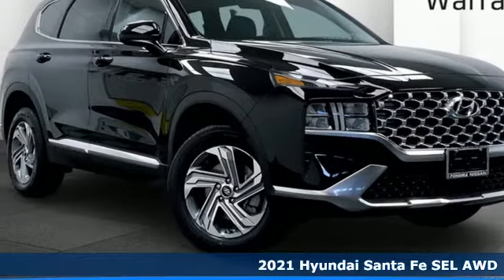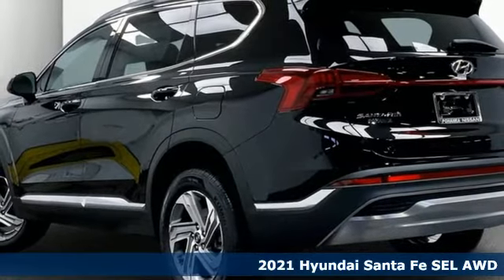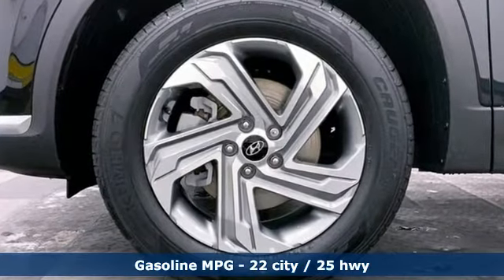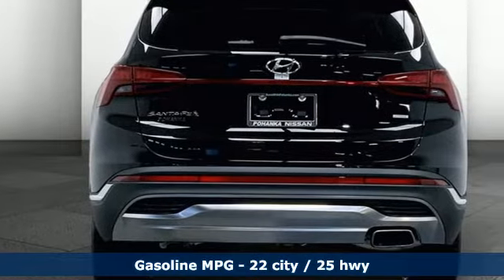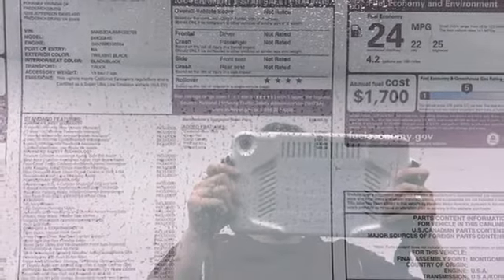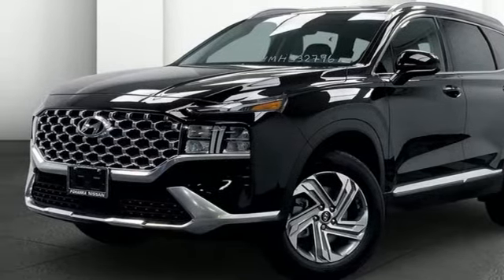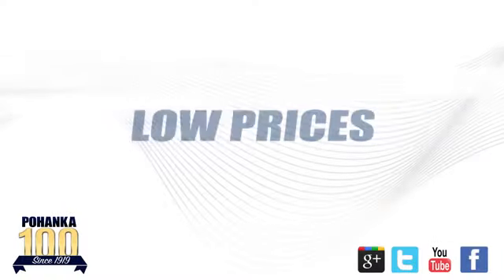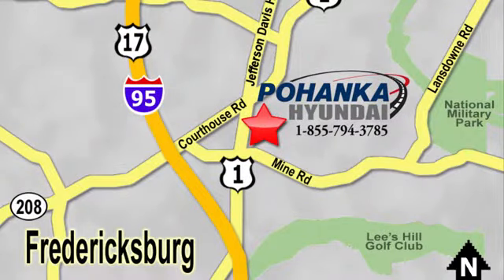New 2021 Hyundai Santa Fe Fredericksburg VA Richmond, VA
Year: 2021
Make: Hyundai
Model: Santa Fe
Trim: SEL
Engine: 2.5L I4
Transmission: 8-Speed Automatic with SHIFTRONIC
Color: Black
Interior: Black
Stock #: HMH332796
VIN: 5NMS2DAJ5MH332796
Twilight Black 2021 Hyundai Santa Fe SEL AWD 8-Speed Automatic with SHIFTRONIC 2.5L I4brbrHOME OF THE LIFETIME WARRANTY.brbrbrWe make every effort to provide accurate information, please verify options and price before purchase, Pohanka is not responsible for errors or omissions. All vehicles subject to prior sale. Quoted price available on in-stock units only. All prices are exclusive internet prices only. Financing is subject to approved credit through designated lender. Price plus tax, tags, dealer processing fee of $899 and freight of $810 - $1100. All customers will qualify for all manufacturer rebates and incentives included in the price, some require financing through the manufacturer. Some manufacturer rebates are not compatible with special manufacturer finance offers. Manufacturer Rebates and incentives are valid during the time period set by the manufacturer and are subject to change without notice. Additional manufacturer rebates and incentives may apply to those who qualify and may lower the sales price. 2 or more available at this price. Price Includes:$500 - HMF Standard Rate Bonus Cash . Exp. 03/31/2021 $500 - Retail Bonus Cash. Exp. 03/31/2021

Address:
5200 Jefferson Davis Hwy